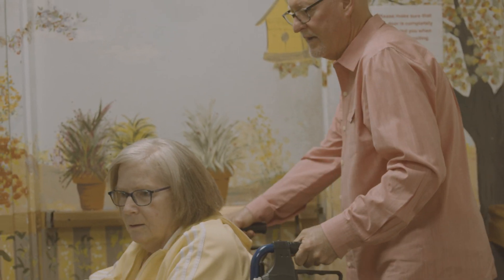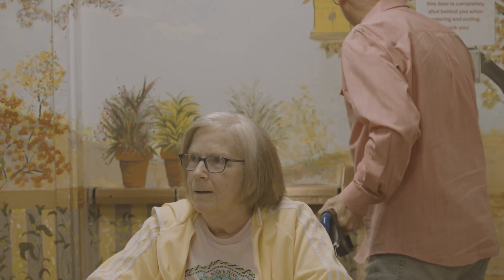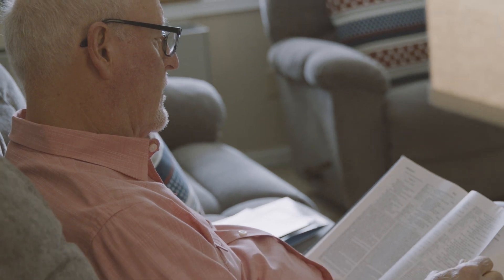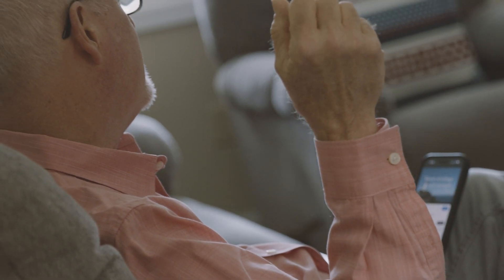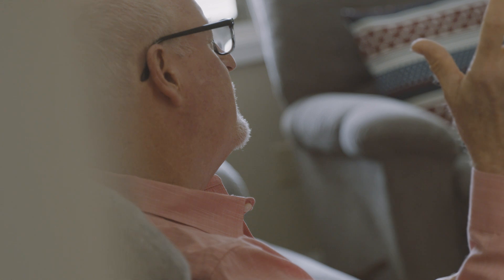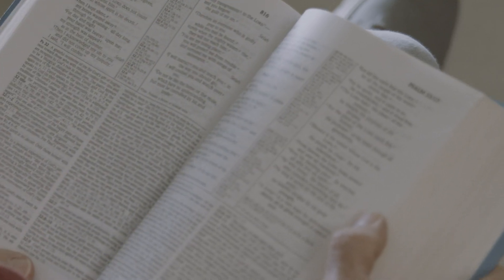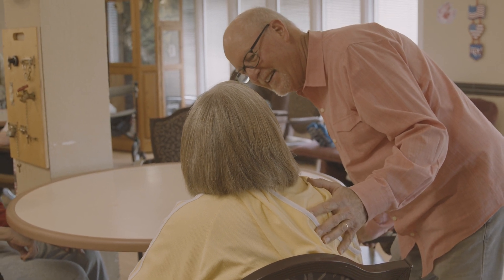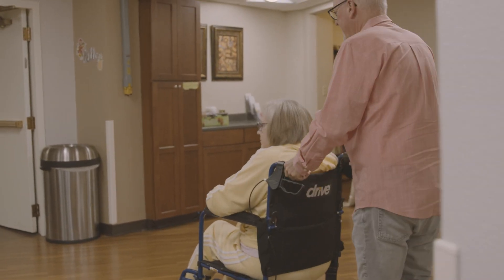Keystone Stories - Paul & Lois's Story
Paul and Lois Nelson’s lives immediately changed last year when Lois was diagnosed with Alzheimer's disease and Lewy body dementia. Listen to Paul share their story of walking through this health journey, and how God, friends, neighbors, and their connection group have provided for them along the way. We ask that you pray for Paul and Lois as they continue to live in the reality of these life-altering and devastating diseases, and thank God for their faithfulness to Jesus in the midst of suffering.